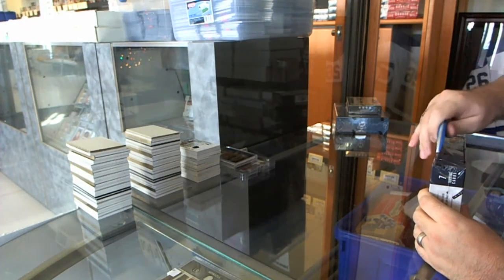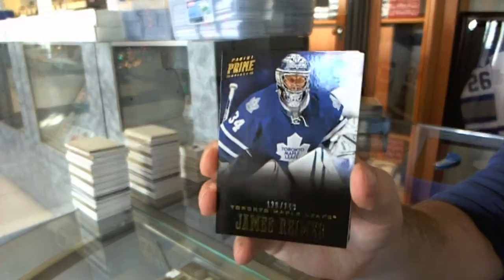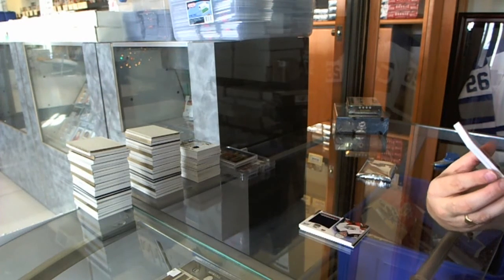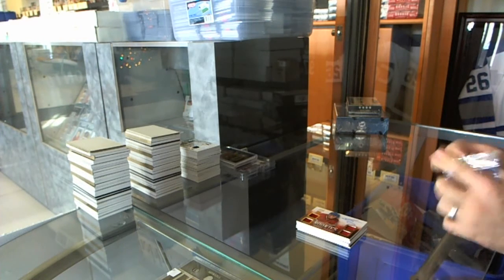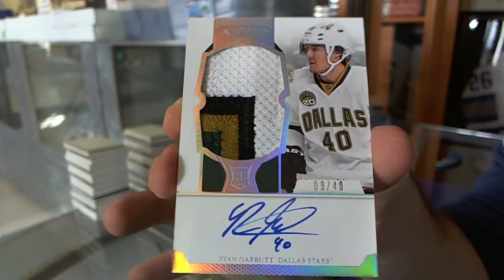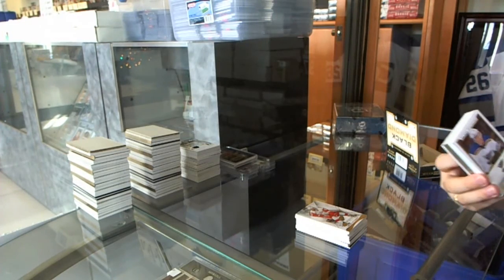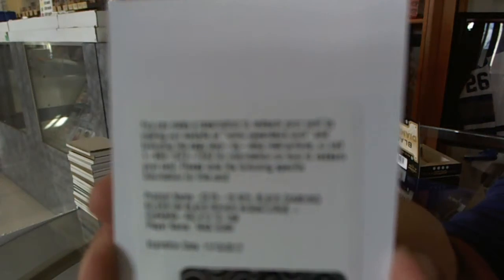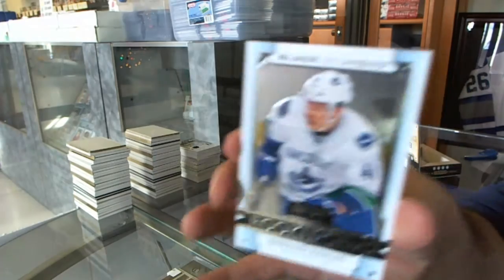12-13 Prime & 15-16 Black Diamond Hockey 2 Box Break - C&C #5553